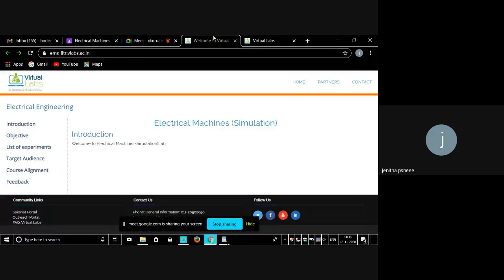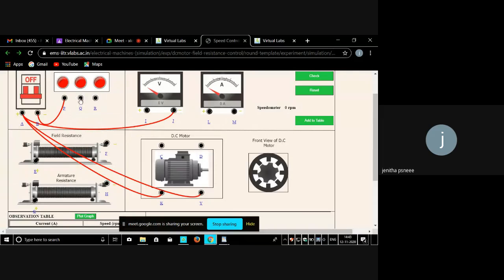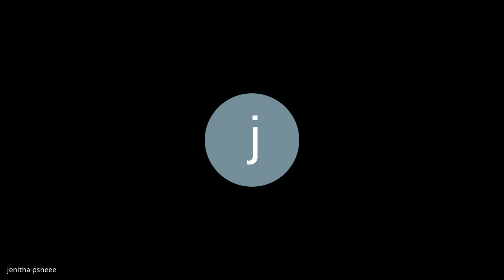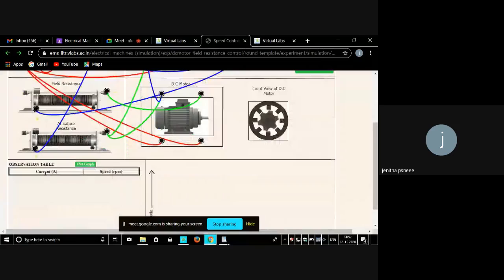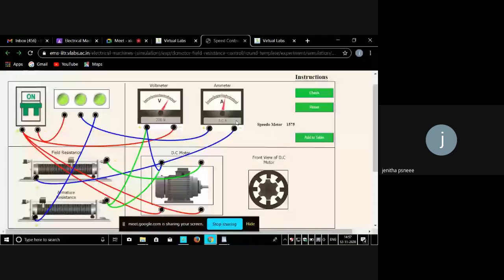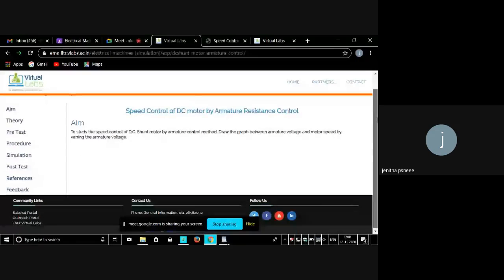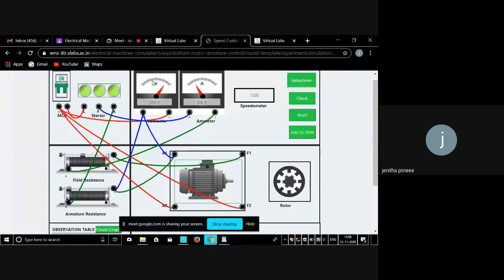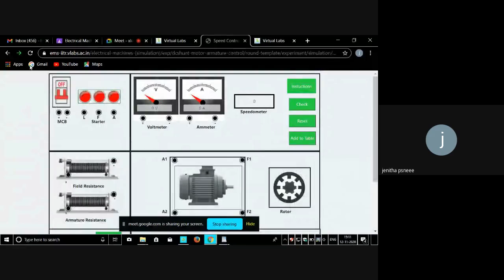Speed control of DC motor by field resistance control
PSNCET EEE - Electrical Engineering / Electrical Machines Virtual Lab